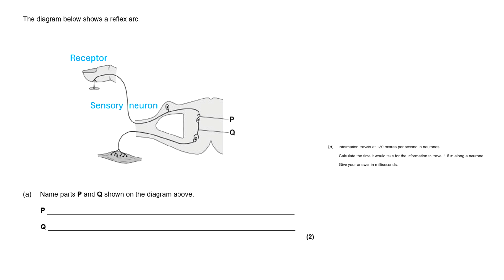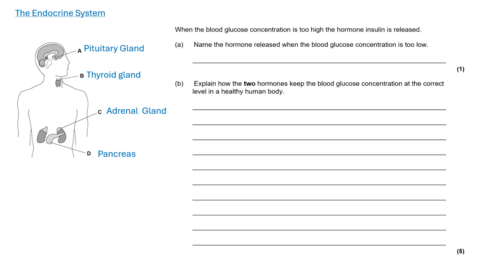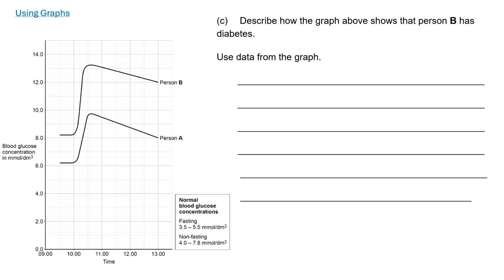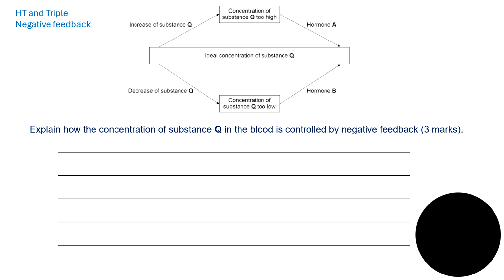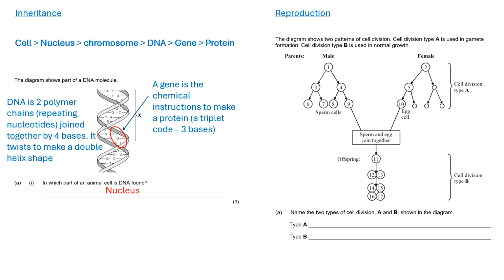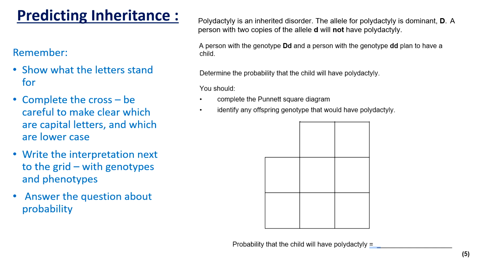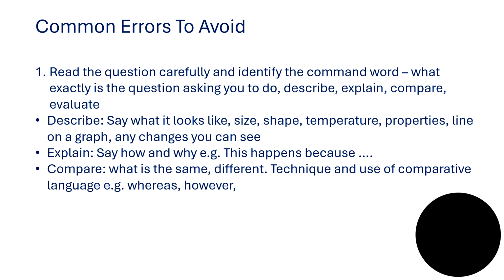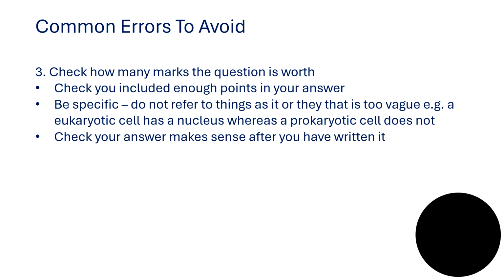GCSE Biology NBN video Paper 2